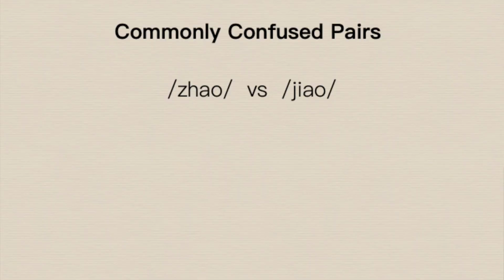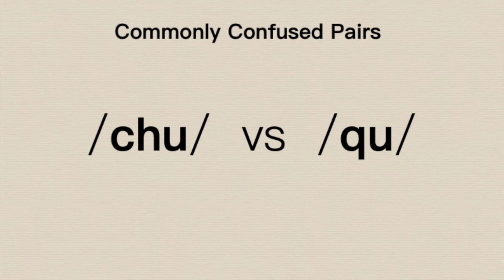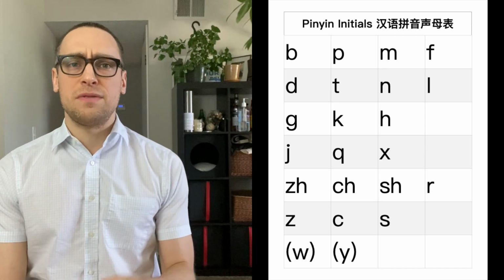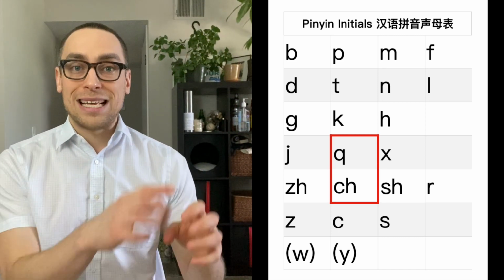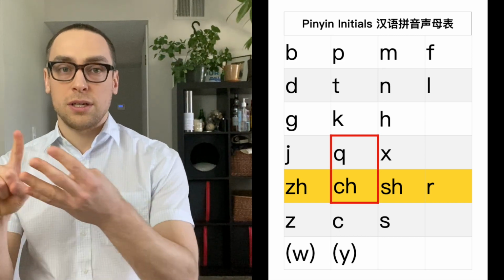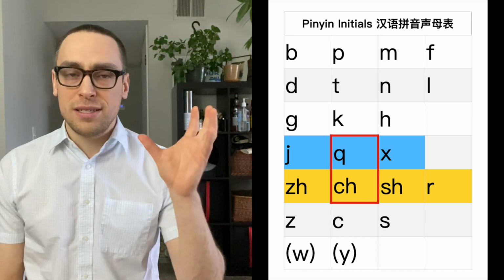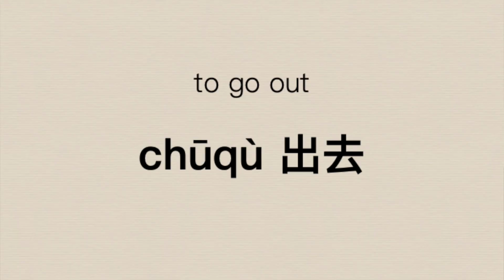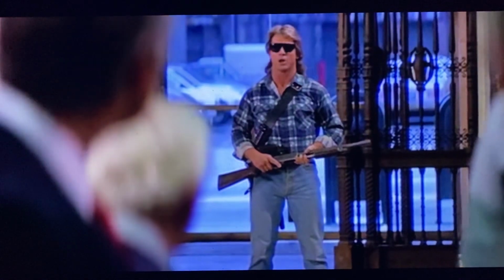How To Pronounce Chū vs Qù | Ask A Chinese Teacher #46 | Columbus School of Chinese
Donald Newman explains how to differentiate the commonly mispronounced "chu" and "qu". This is episode #46 of the series "Ask A Chinese Teacher."